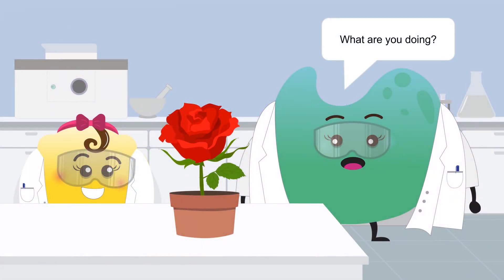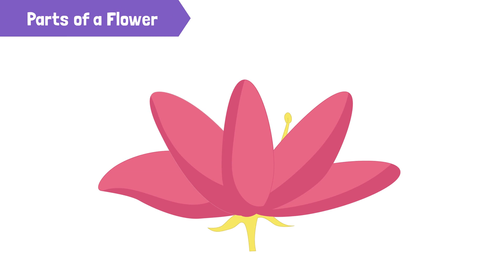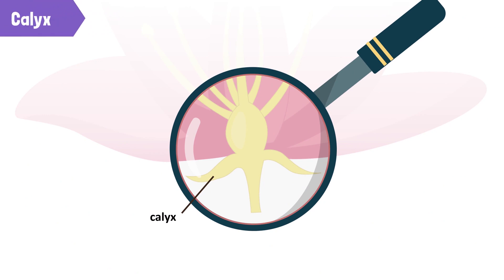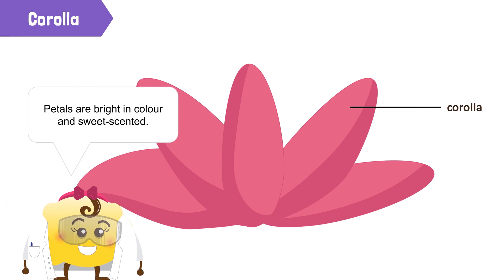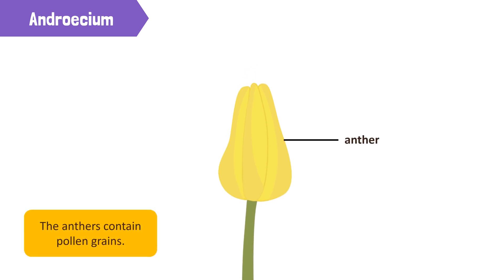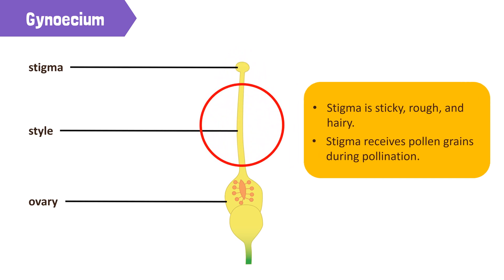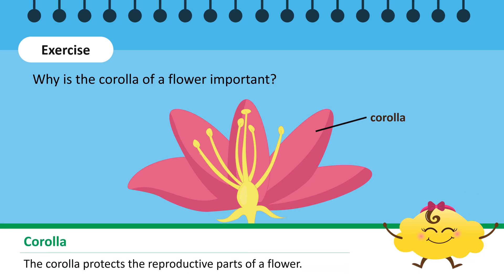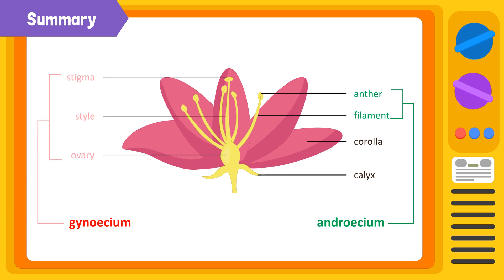Parts of a Flower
Similar to human beings, seed plants go through a process called sexual reproduction. This means that when the DNA of a male and female parent combine new plant forms. Each parent contributes a gamete, and when they combine, fertilisation occurs. There are two different ways in which seed plants reproduce sexually.